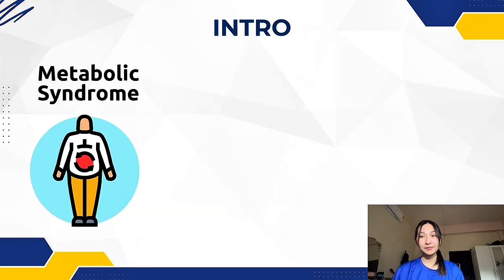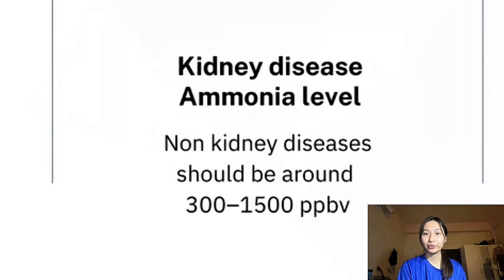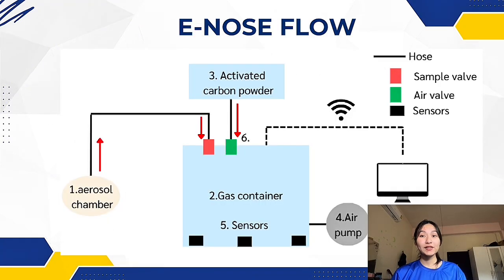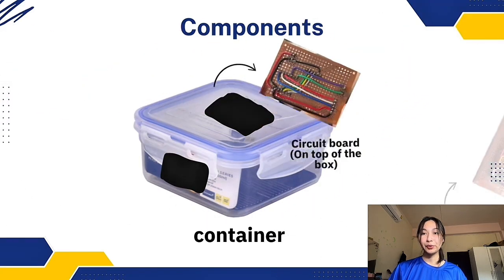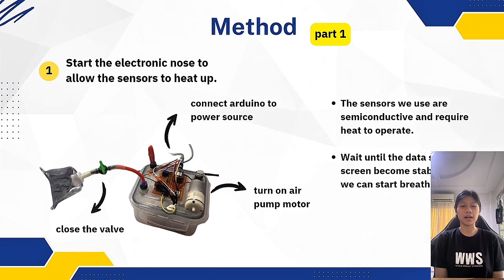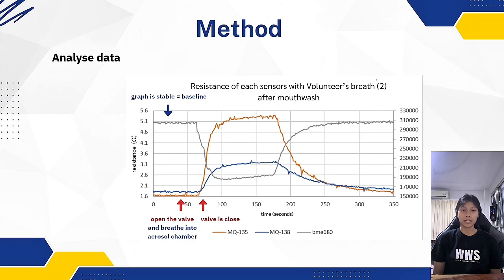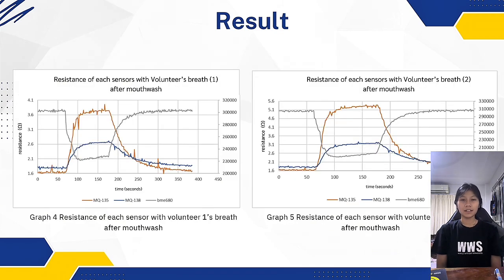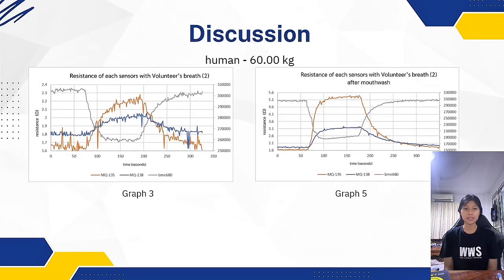Development of electronic nose to estimate metabolic syndrome